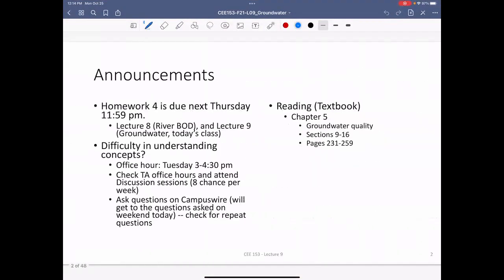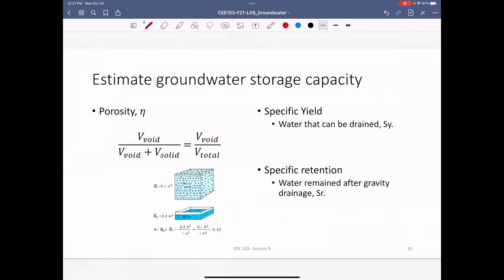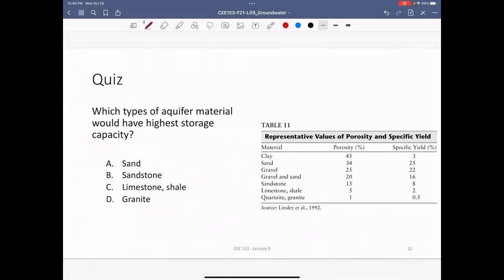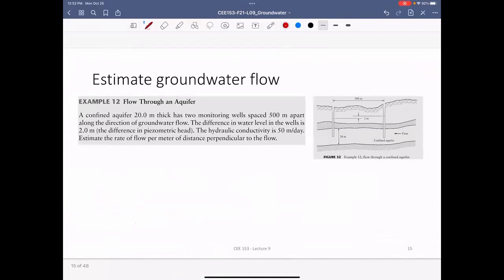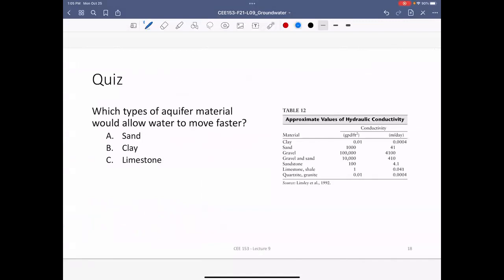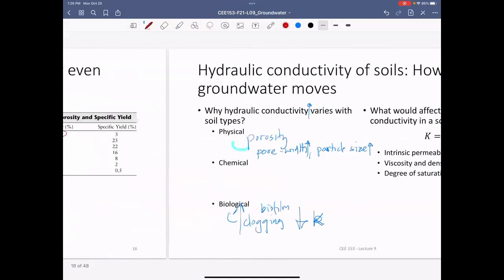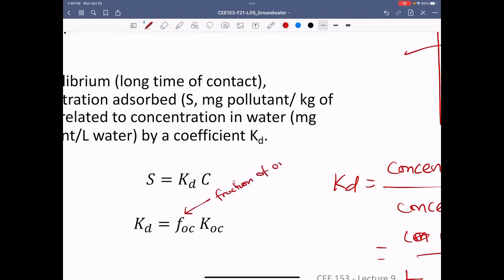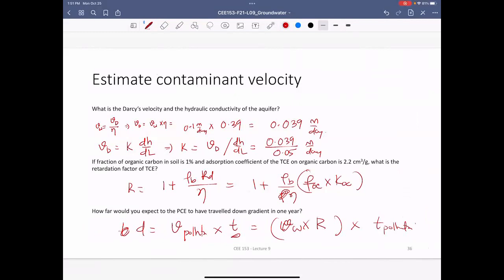CEE153 F21 L09 Groundwater